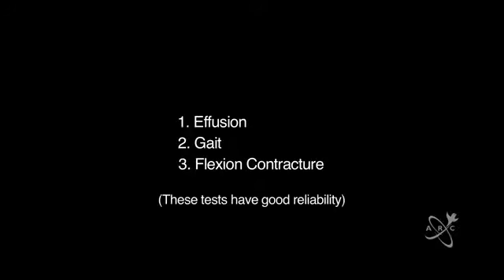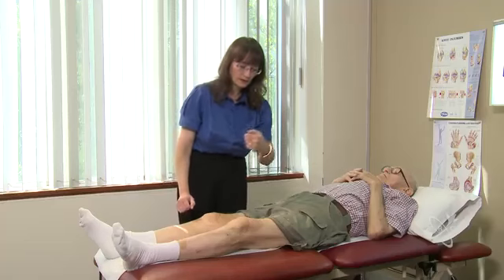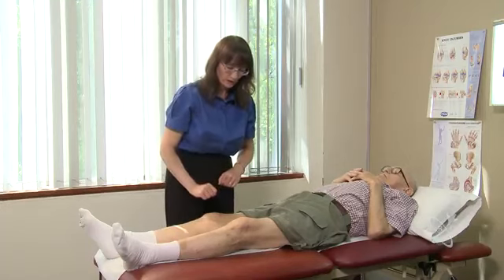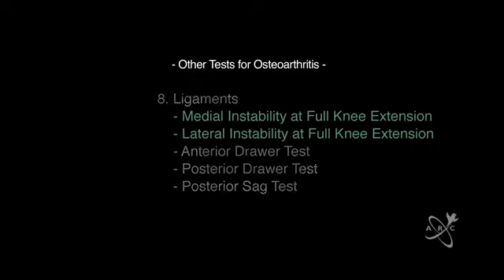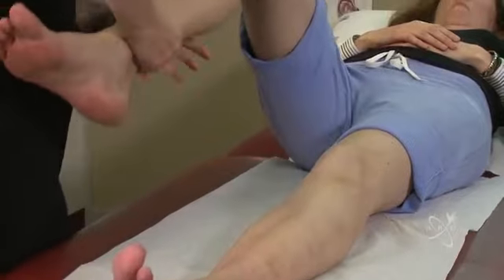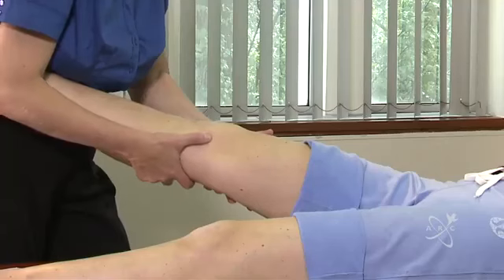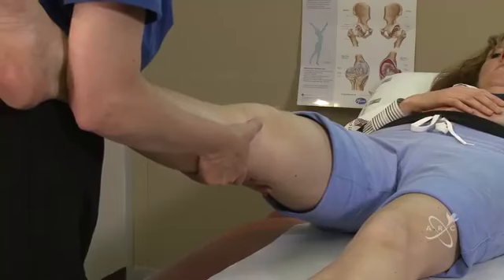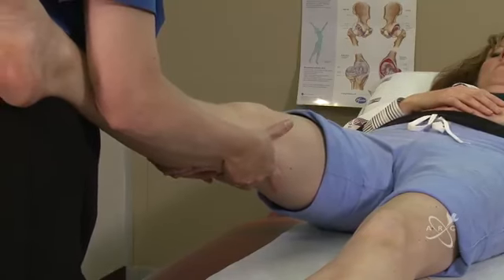OA KNEE (TITIP)